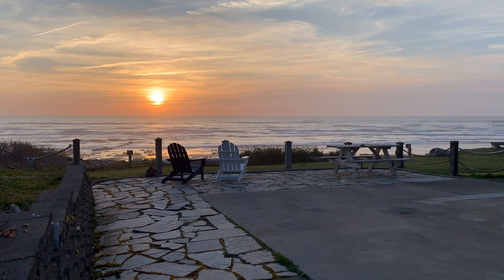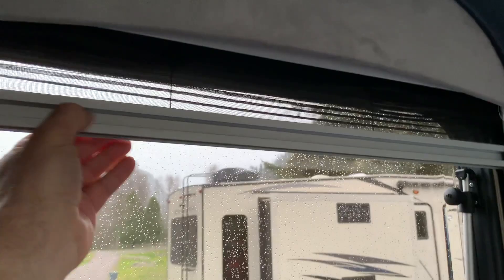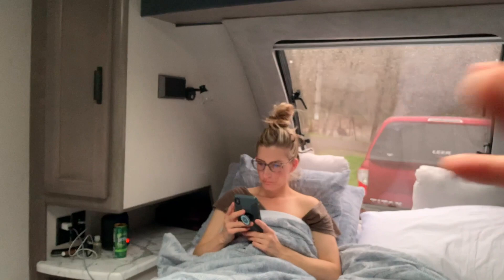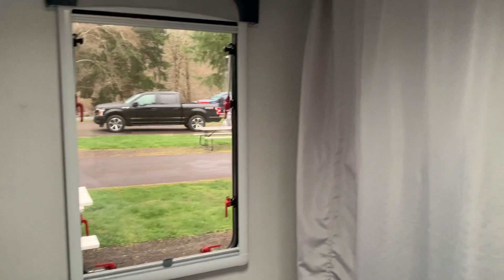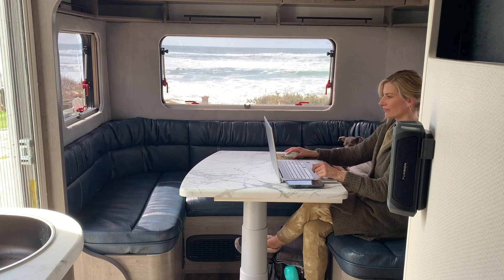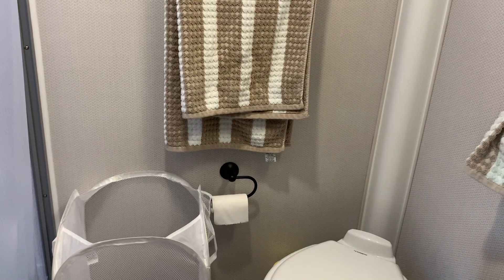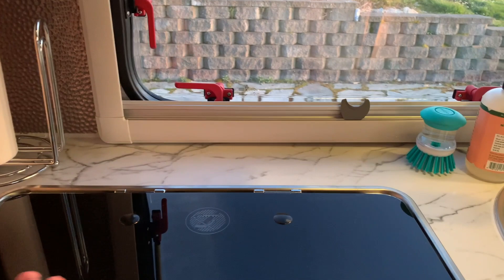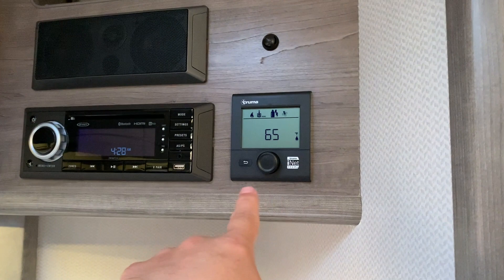LANCE 2075 | Interior Walkthrough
The Lance 2075 is, in our opinion, the ultimate small travel trailer.  It has many creature comforts and amazing features on the inside.  Take a tour of the interior with us and see why we love our new travel trailer so much!